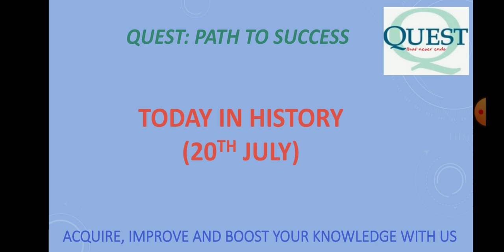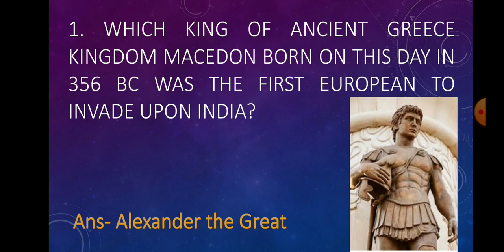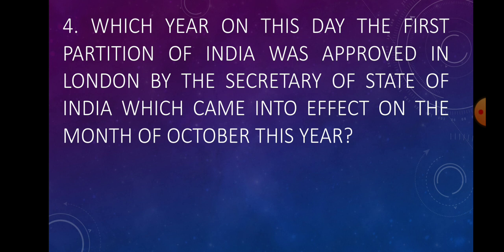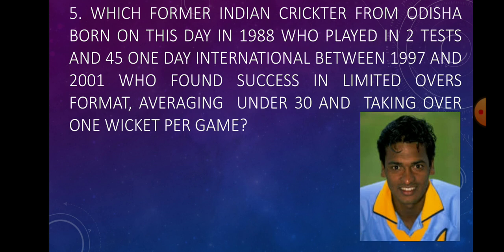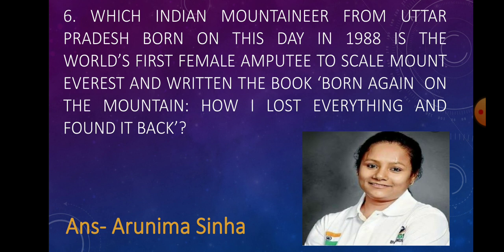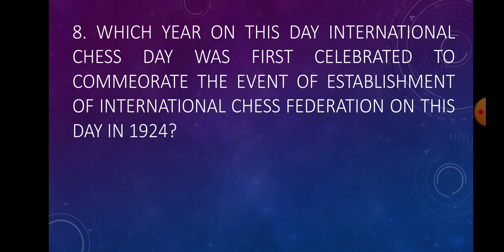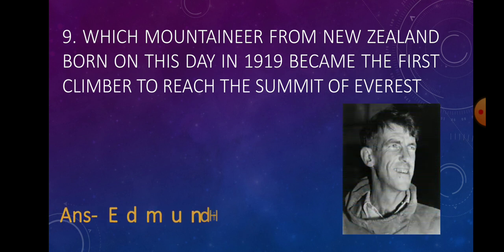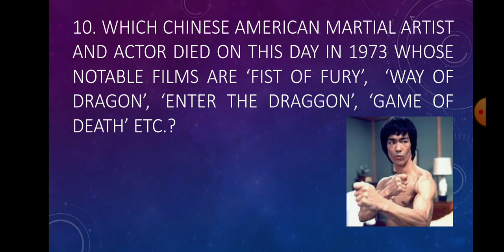20th July in History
Some memorable events happened on 20th July in History..